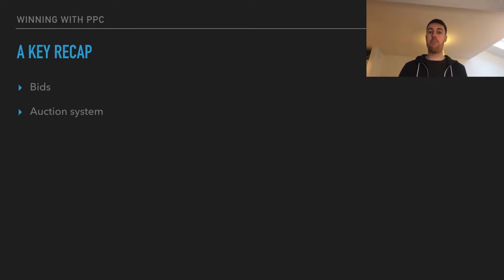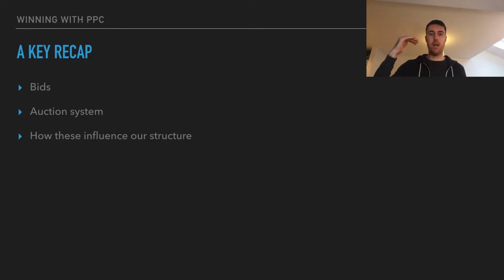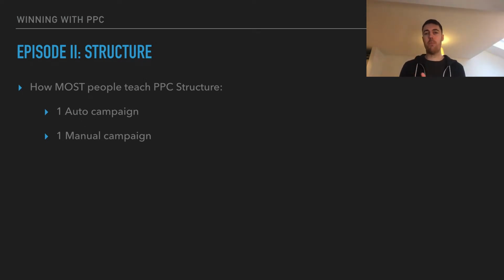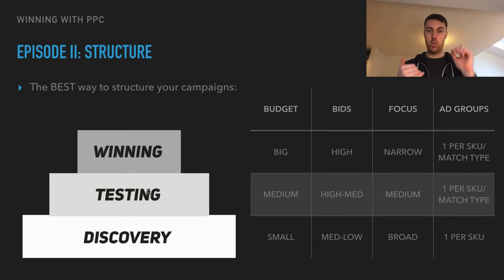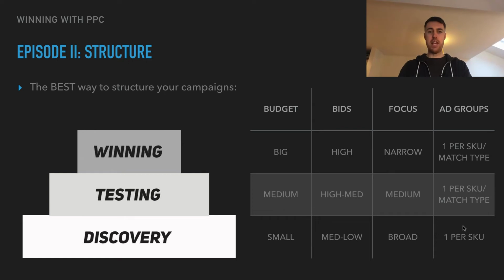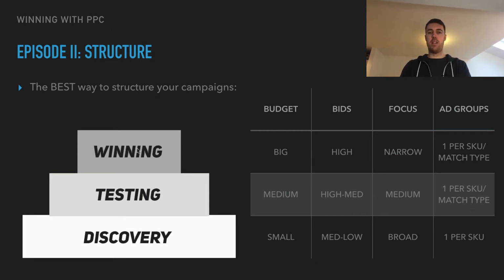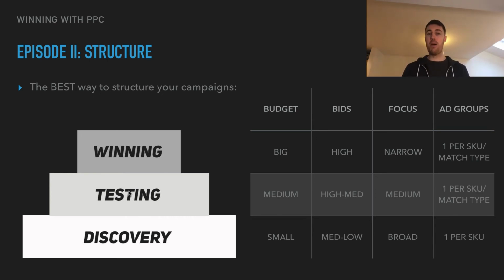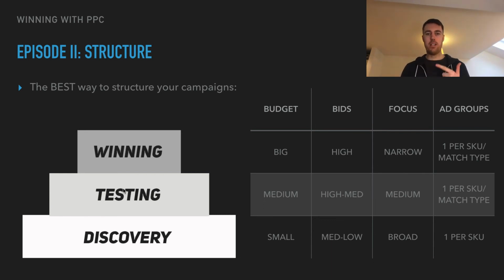AMAZON PPC 2019: The 6 Figure Strategy Guide [PART TWO]